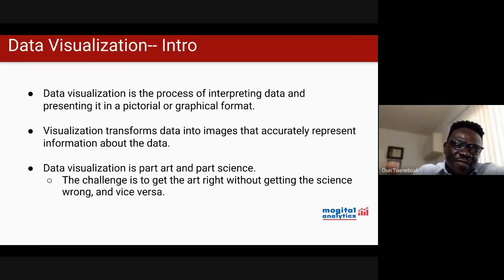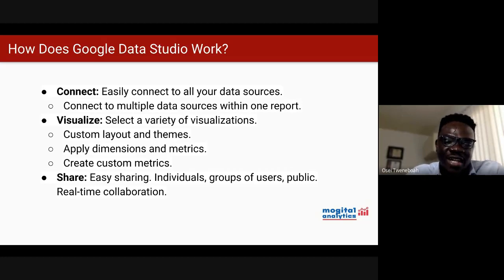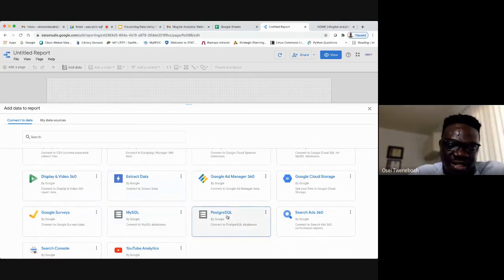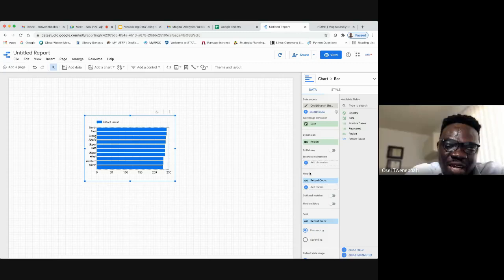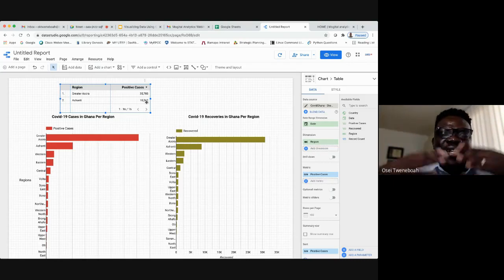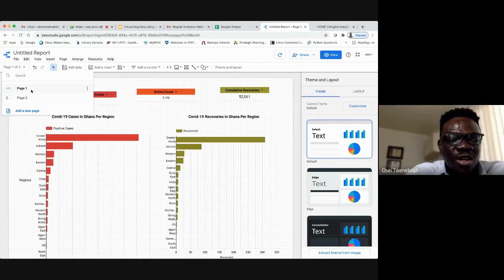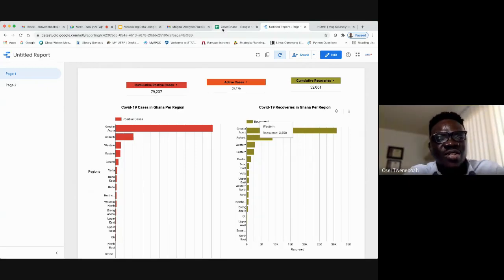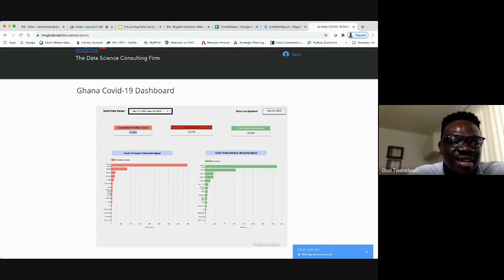Mogital Analytics Webinar 1.0: Visualizing Data using Google Data Studio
Learn how to design and build Data Dashboard using Google Data Studio. Dr. Osei Tweneboah explains and exemplify using the Ghana COVID-19 Data.